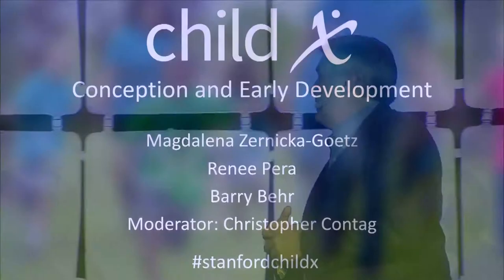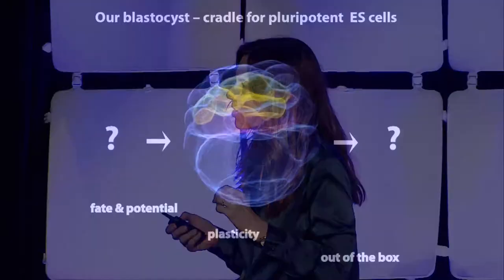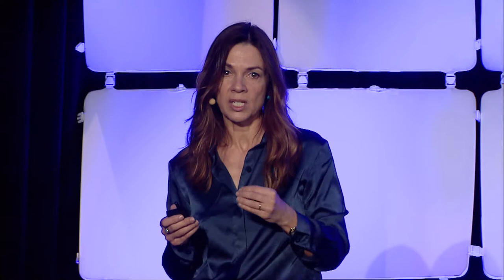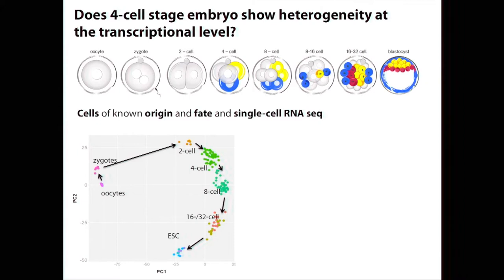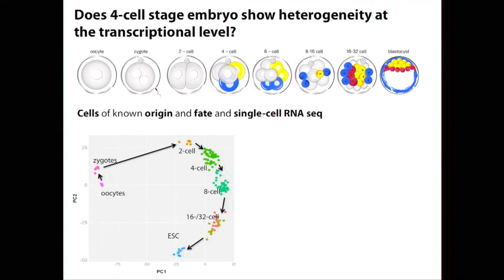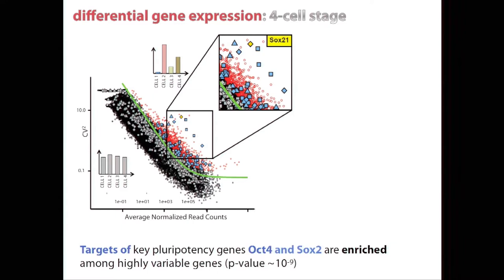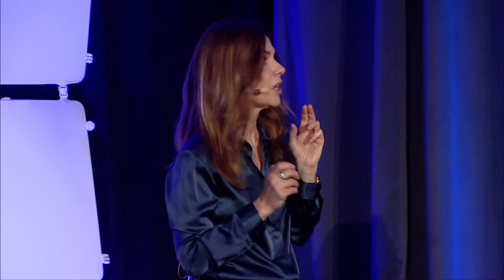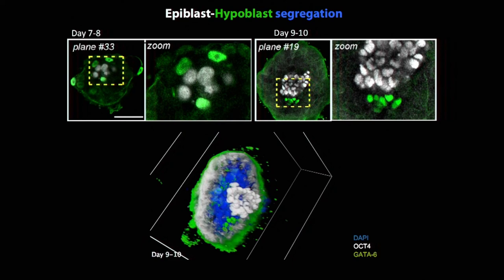Magdalena Zernicka-Goetz - Conception and Early Development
Magdalena Zernicka-Goetz discusses the various steps in building the mammalian embryo at the 2016 Childx Symposium. Childx is a dynamic, TED-style conference designed to inspire innovation that improves pediatric and maternal health.